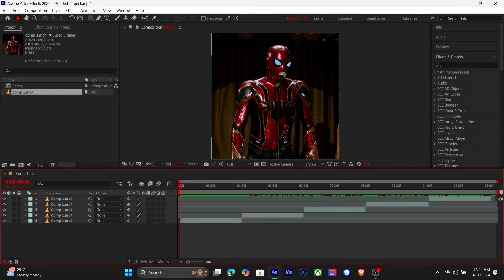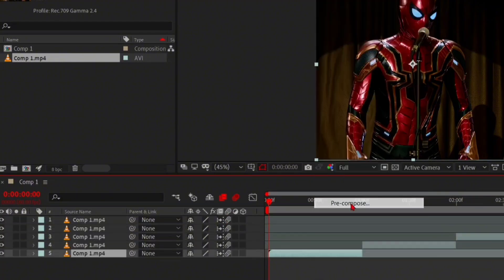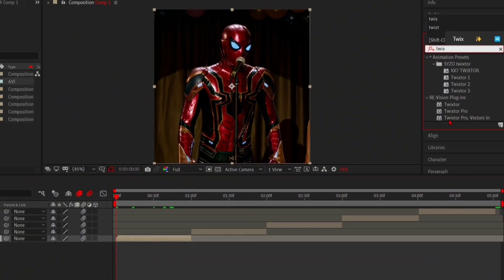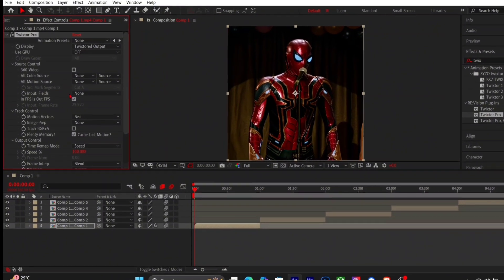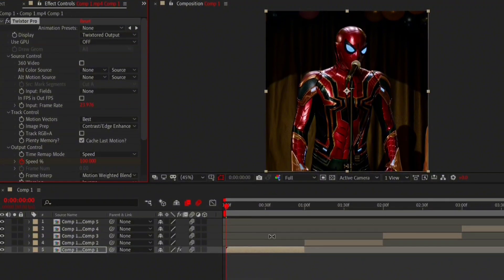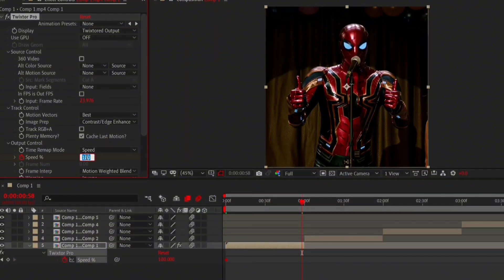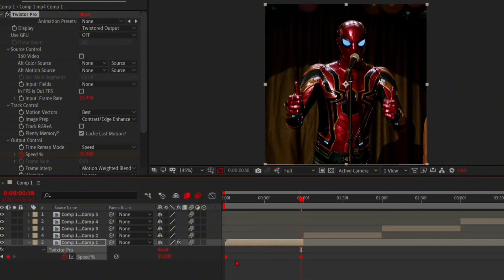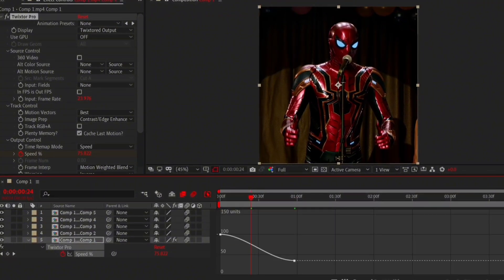Smooth Twixtor Tutorial | After Effects | Avengers Shorts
App :- : After effects